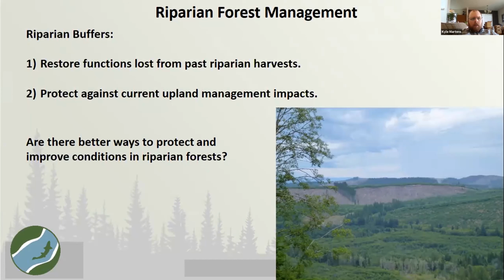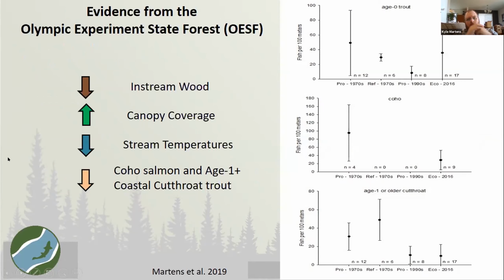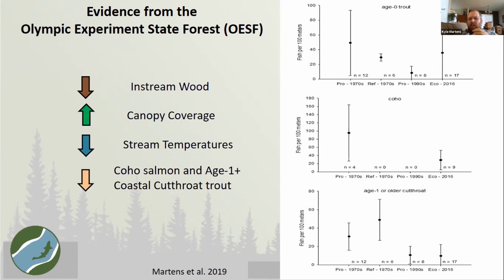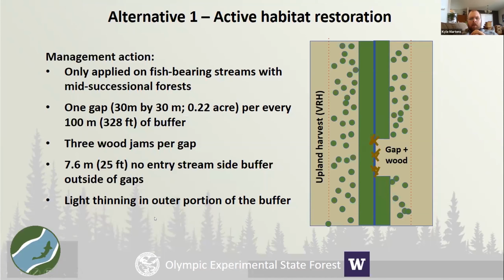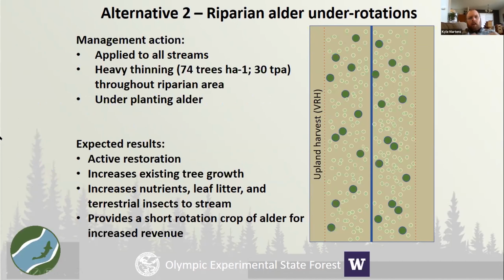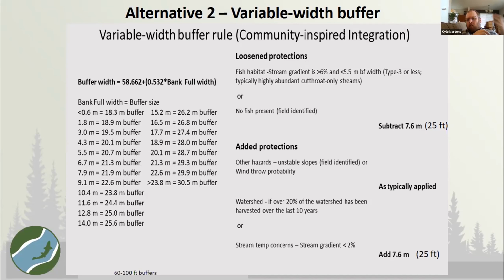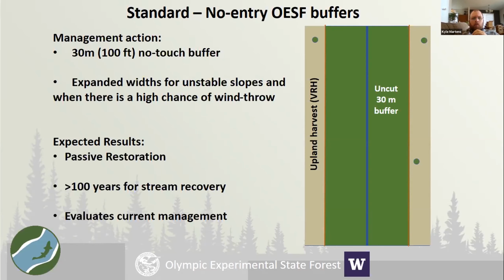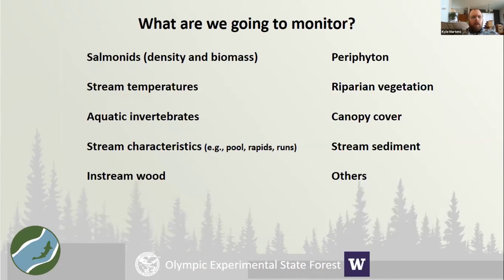Riparian Study Plan